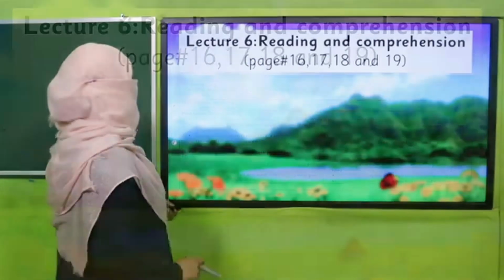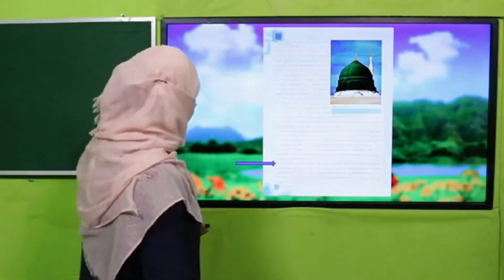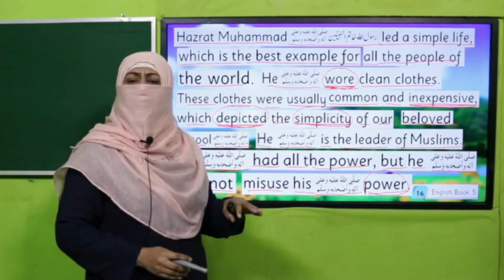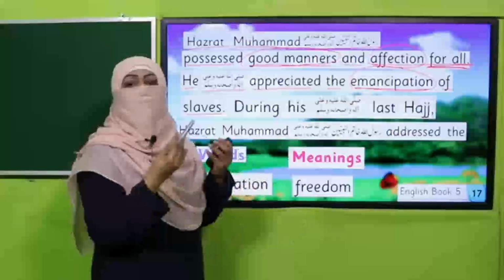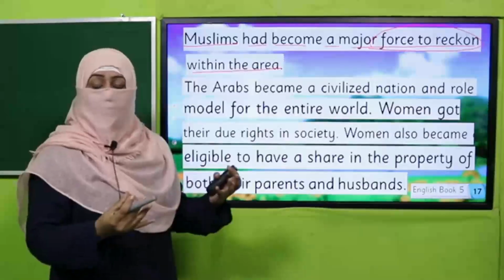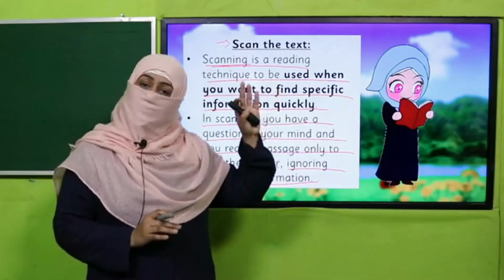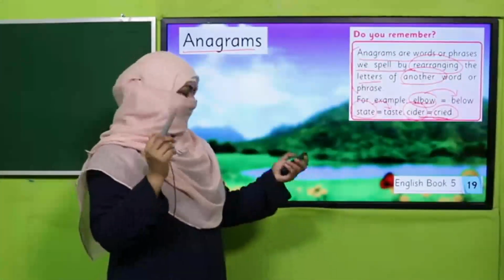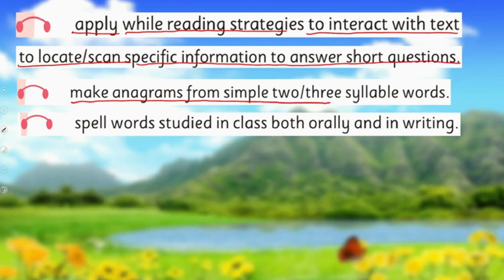Chapter 2 | Lecture 06 | Class Five English | Fun & Education with E-Learning